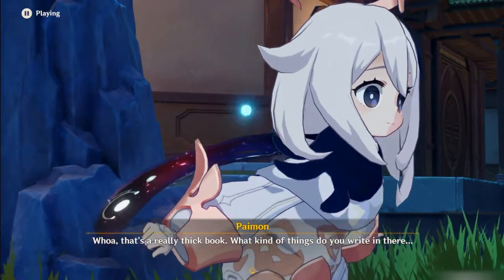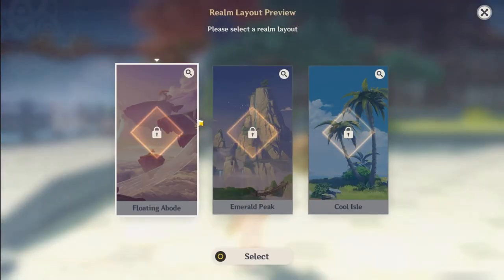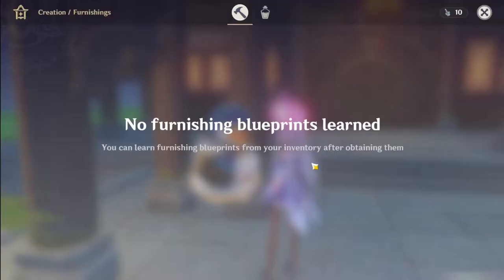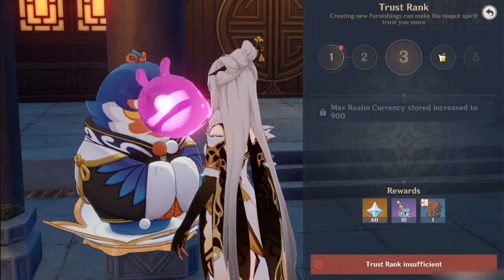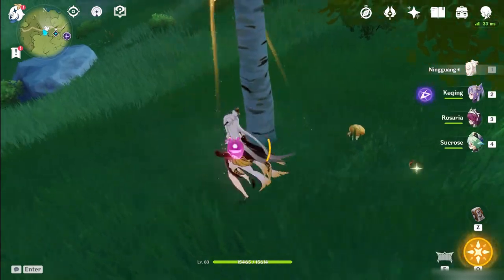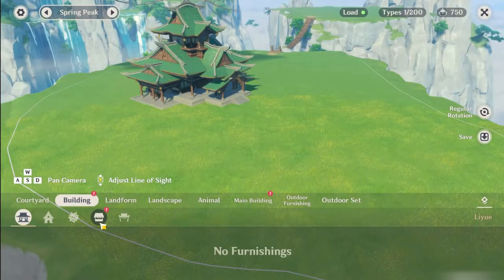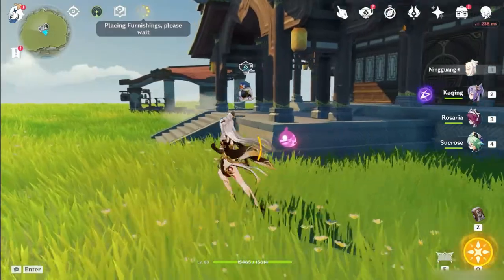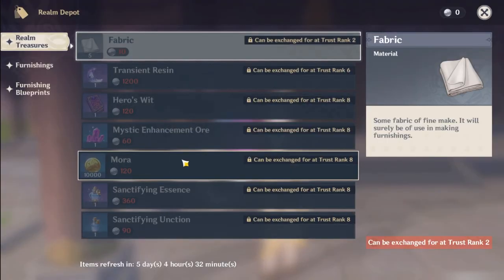Genshin Impact 1.5 Housing Overview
Hey there, I wanted to make a video giving a brief overview of Genshin impact's new housing system based solely on my own personal experience so far. I'll be posting newer videos with more up to date information or entertainment down the line. I hope the video turned out well for you guys.

⏱️Timestamps⏱️
0:00​ - Introduction
0:44​ -  Creating your housing
2:38​ -  Wood searching
3:55​ -  Conclusion